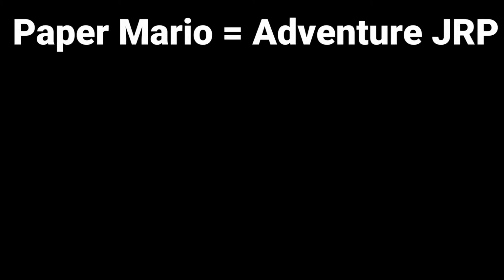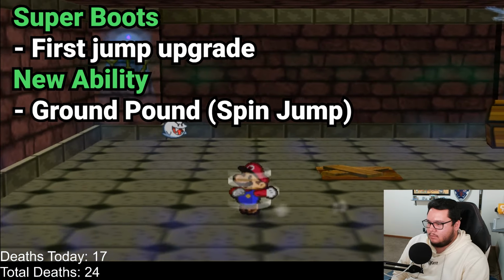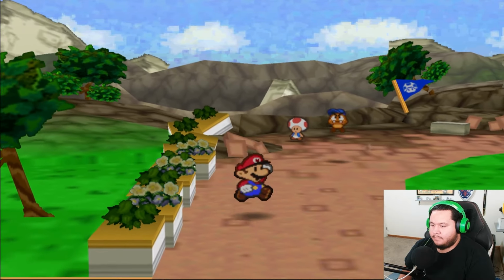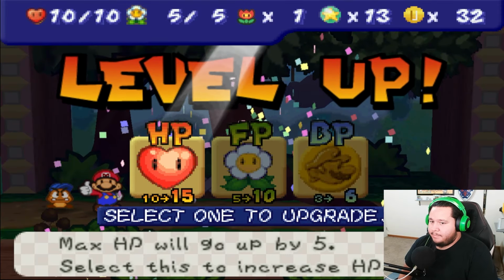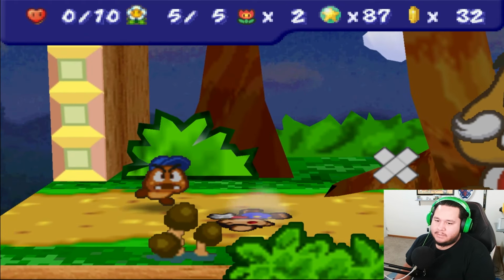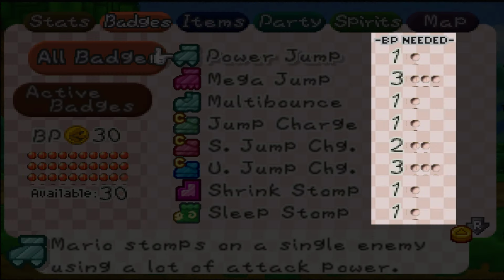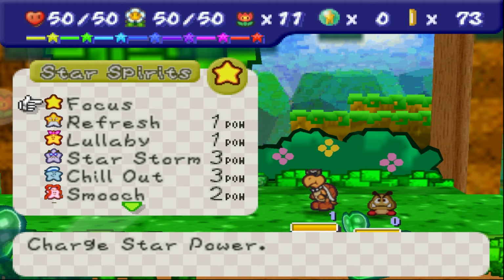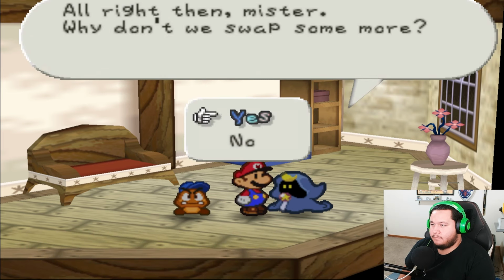Paper Mario For Beginners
Consider becoming a member or sending a super thanks if you enjoy the content. Have a great day!!